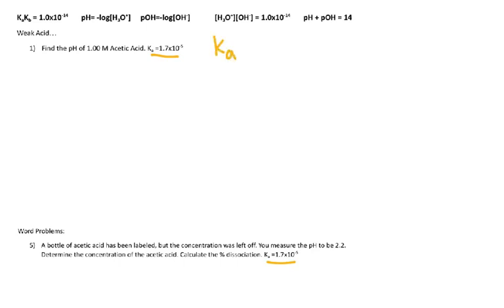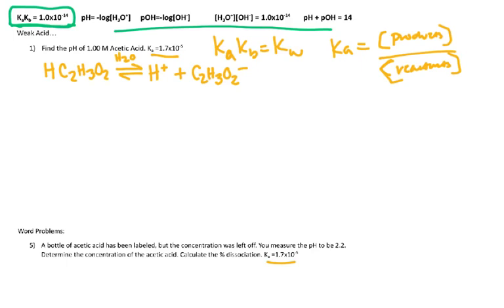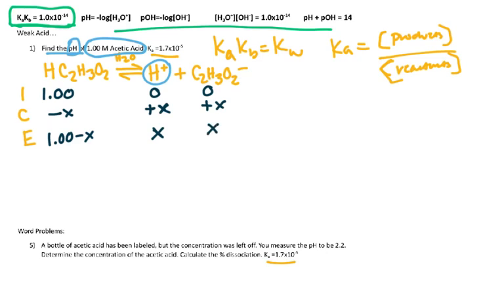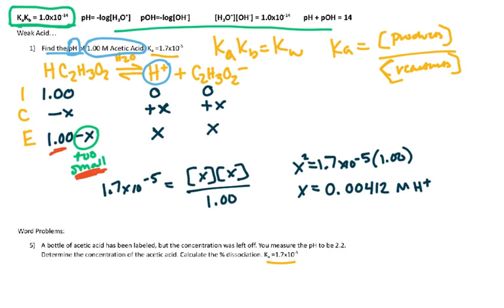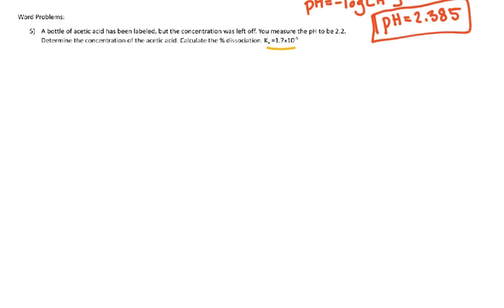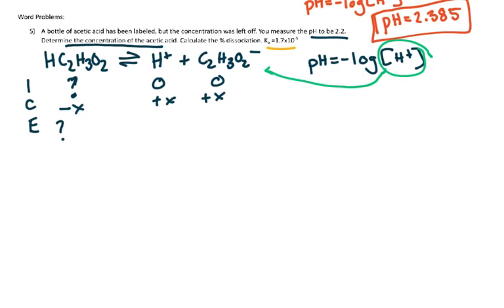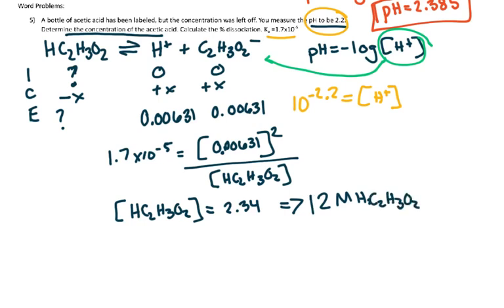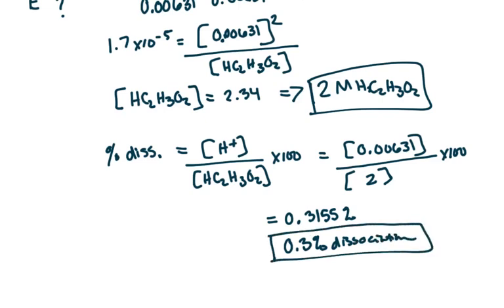Weak Acid Equilibrium Ka